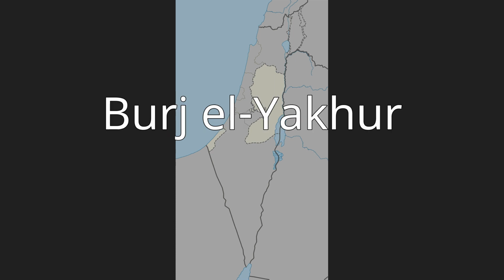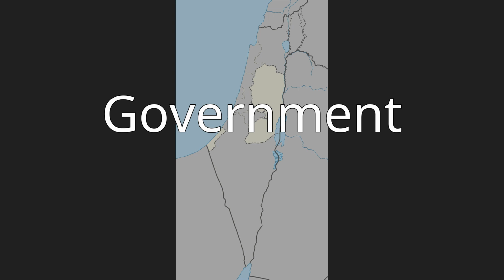Qarawat Bani Hassan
Qarawat Bani Hassan (Arabic: قراوة بني حسان‎) is a Palestinian town in the Salfit Governorate, located thirty kilometers southwest of Nablus and 8 kilometers northwest of Salfit in the northern West Bank. According to the Palestinian Central Bureau of Statistics, the town had a population of 3,801 in 2007.Its total land area is 9,684 dunams, of which 507 dunams is built-up area. Since the 1995 Interim Agreement on the West Bank and the Gaza Strip, 10.7% of its municipal jurisdiction is under the civil administration of the Palestinian National Authority and the security of Israel, while 89.2% is under complete Israeli control.